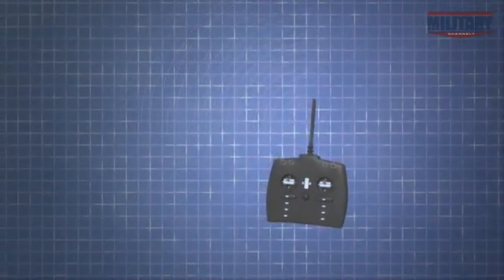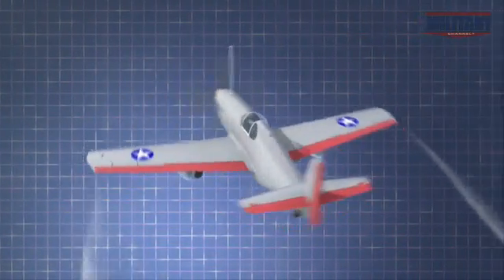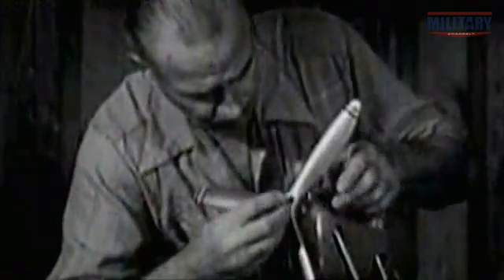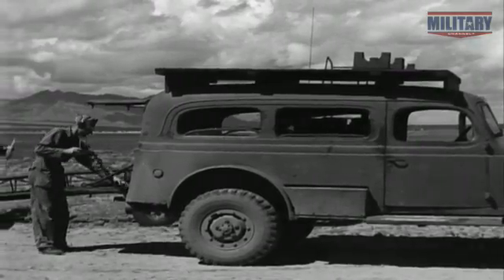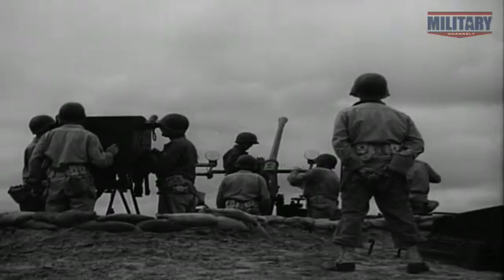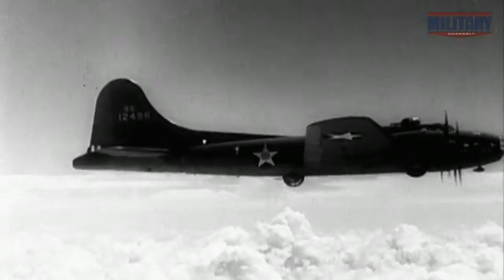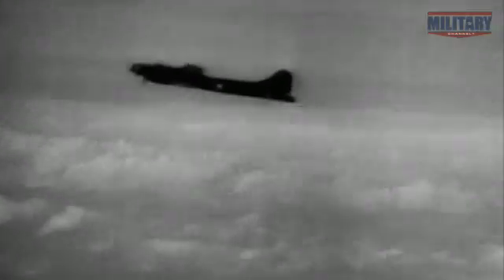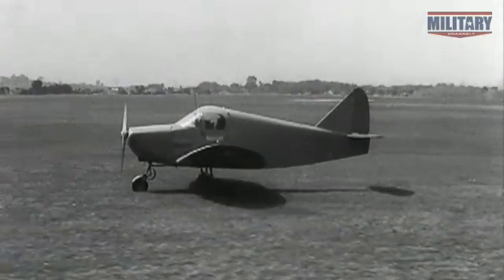The Bomber Plane Emerges | Combat Tech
Modern technology finally meets the bomber plane with remote controls.